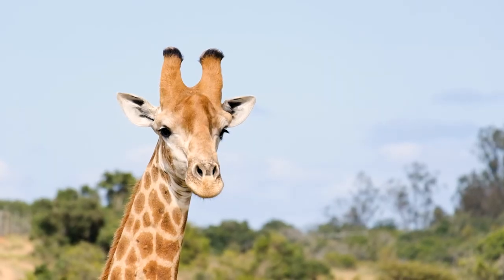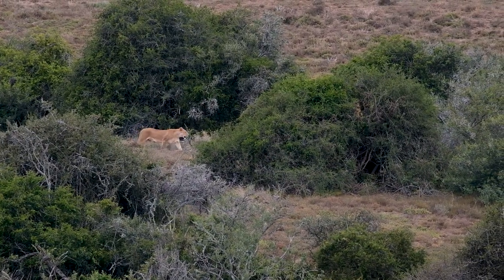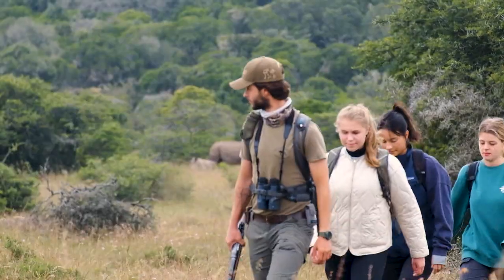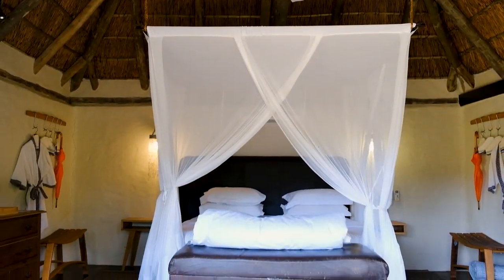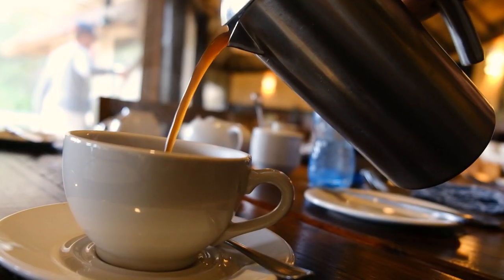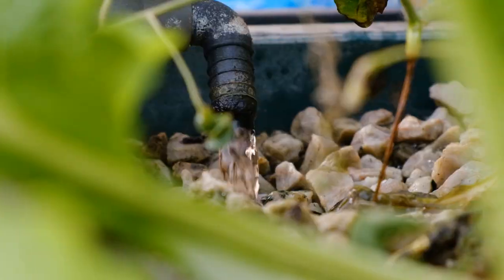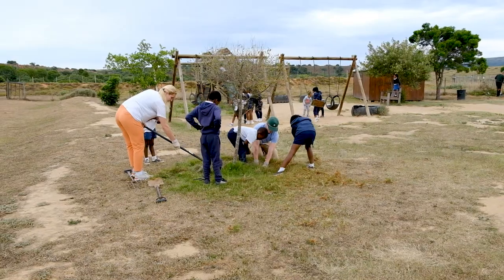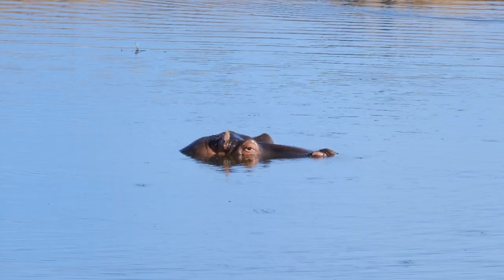Volunteer at the Amakhala Conservation Project | The Great Projects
Discover how you can aid wildlife conservation efforts as a volunteer in South Africa and contribute to research on the 'Big 5' at the Amakhala Conservation Project. This project combines community support, conservation research tasks, and adventurous wildlife experiences to make your stay in South Africa both impactful and unforgettable.

00:00 - Introduction
00:29 - Research and Monitoring
01:09 - Bush Walk & Horseback Riding
01:28 - Night at the Luxury Safari Lodge
01:59 - Alien Plant Removal & Reserve Management
02:31 - Aquaponics
02:41 - Community Outreach
03:12 - Downtime

For more award-winning wildlife volunteer projects and animal conservation tours abroad, visit The Great Projects

Connect with The Great Projects!